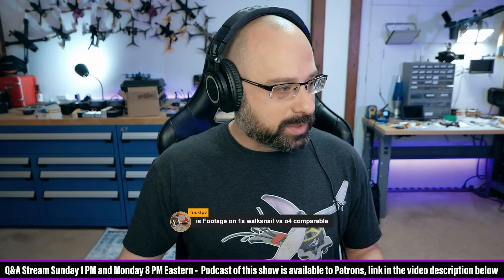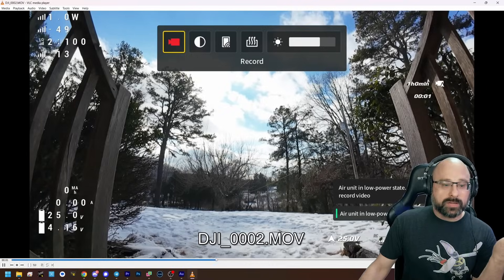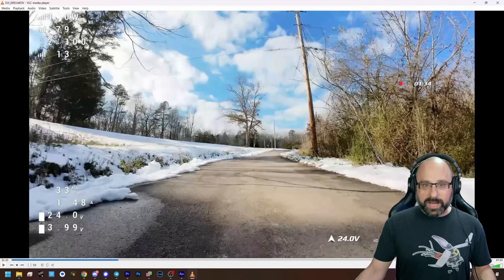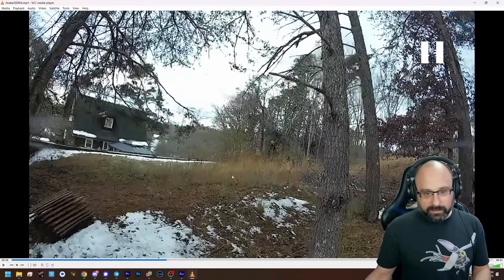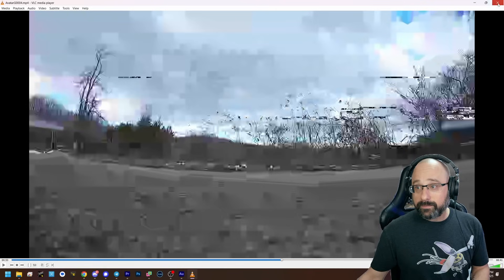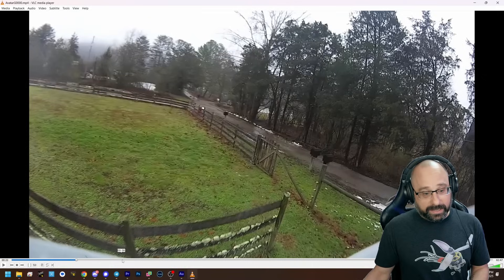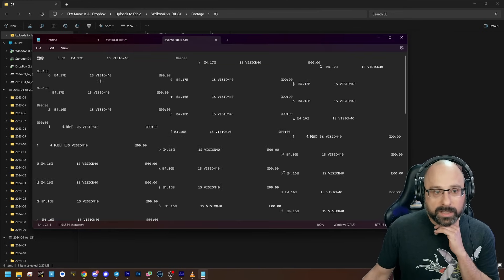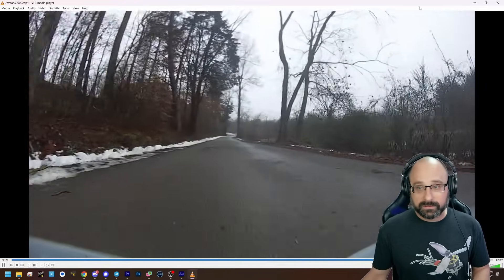Is Walksnail 1S and DJI O4 Lite Comparable? - FPV Questions